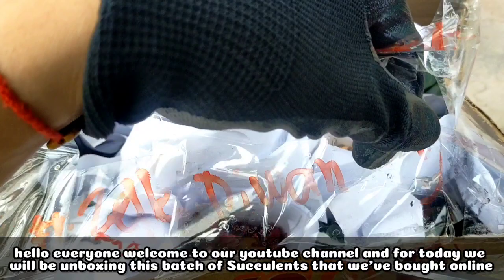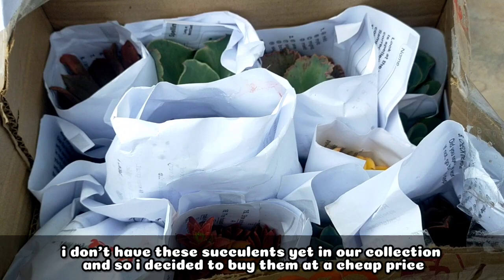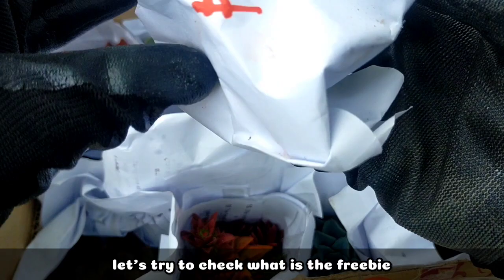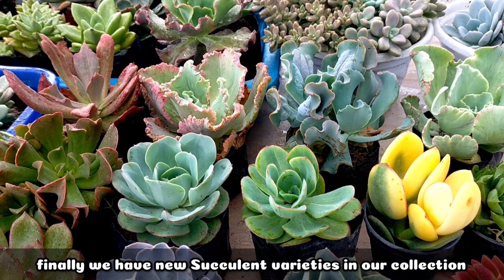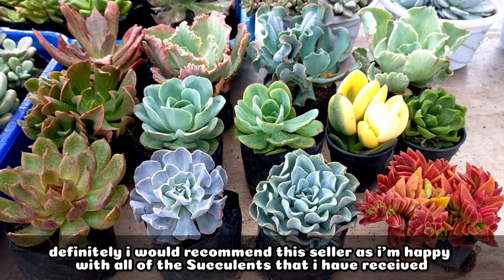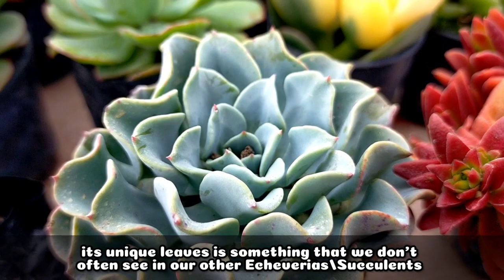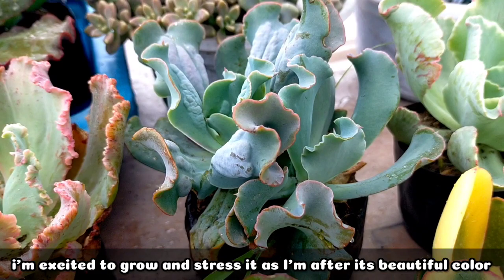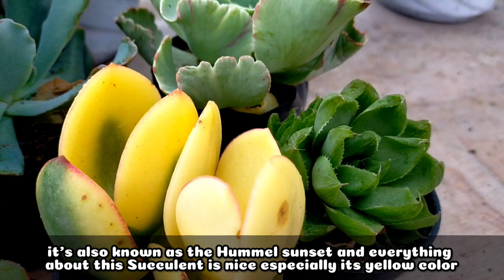ZELLE DIWAN || UNBOXING 13 NEW SUCCULENT VARIETIES • Benguet Succulent Seller Review 다육식물 多肉植物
Unboxing Succulents once again with our newest Succulent Seller. Join us as we share to you the newest Succulents added in our collection. 😊